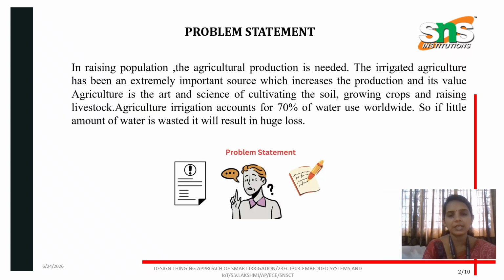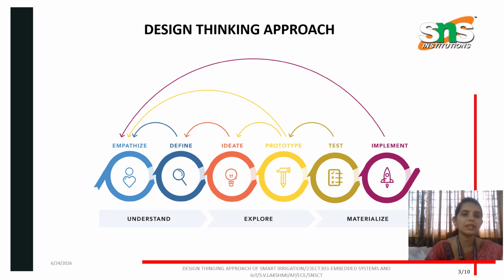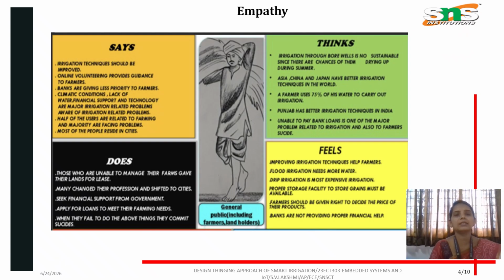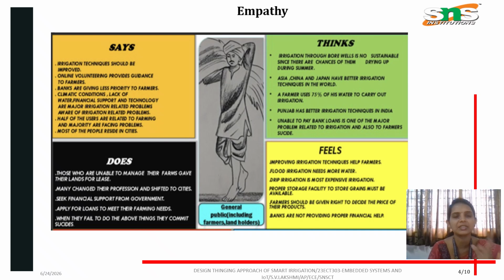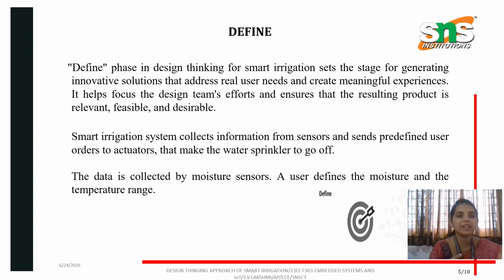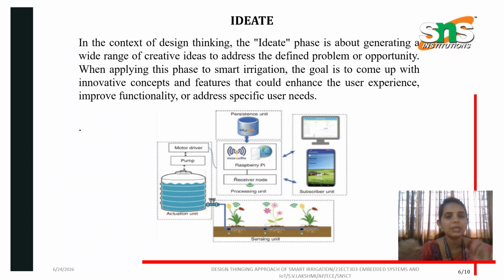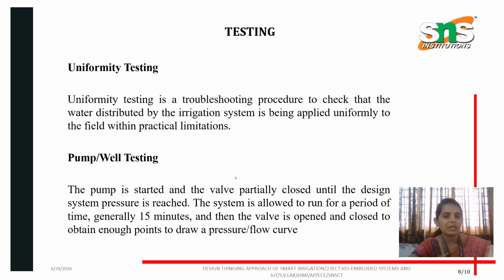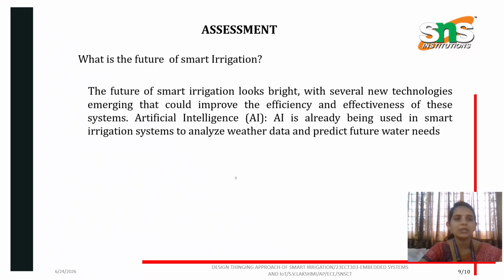DESIGN THINKING TO SMART IRRIGATION | EMBEDDED SYSTEMS AND IoT | SNS INSTITUTIONS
Design thinking to smart irrigation shifts the focus from purely building hardware to genuinely solving farmers' or landscapers' problems. It ensures water-saving technology (IoT, sensors, automated valves) is intuitive, locally relevant, and economically viable.Design thinking is a human-centered problem-solving framework that drives innovation by deeply understanding user needs